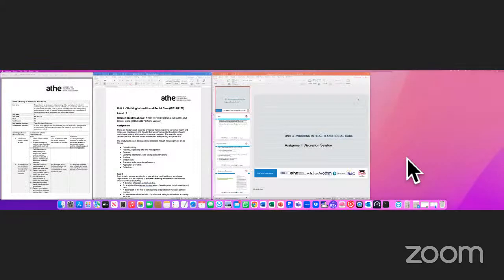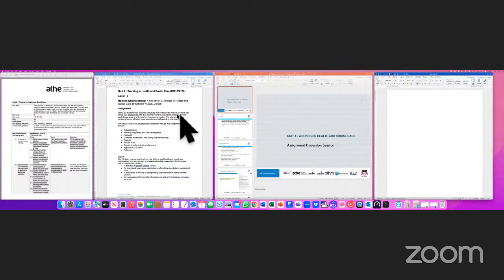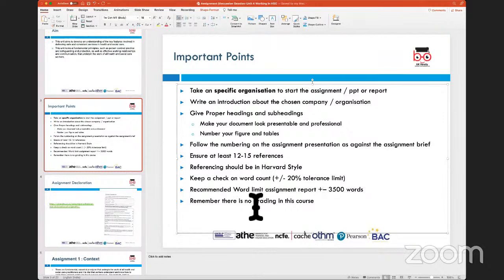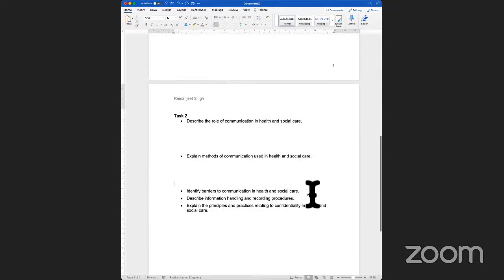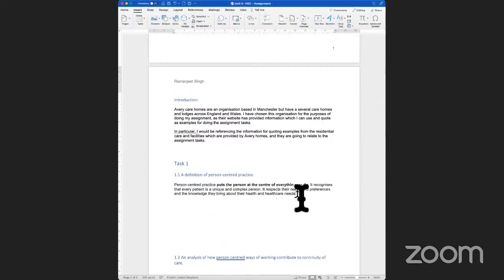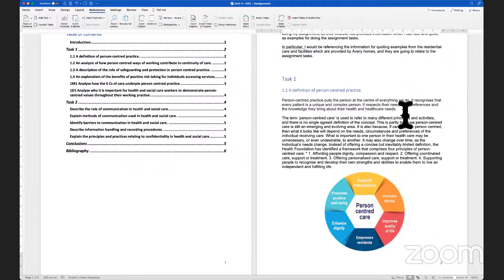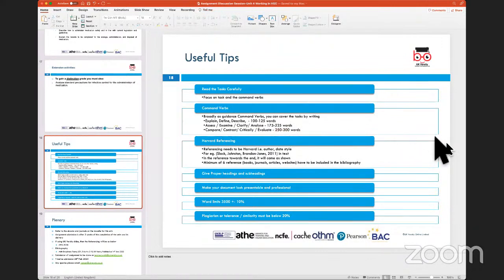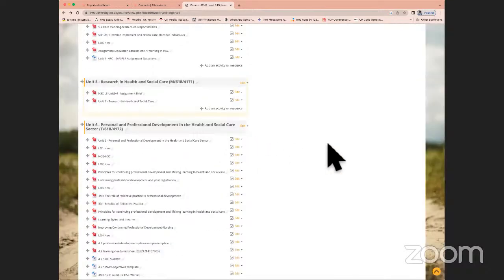ATHE L3 HSC - Unit 4 Working - Assignment Discussion Session